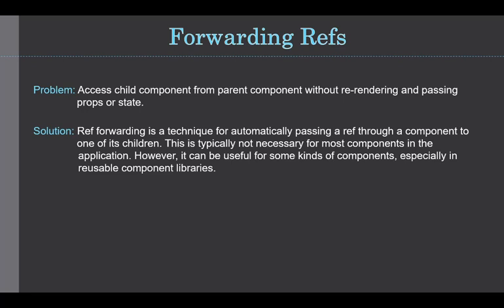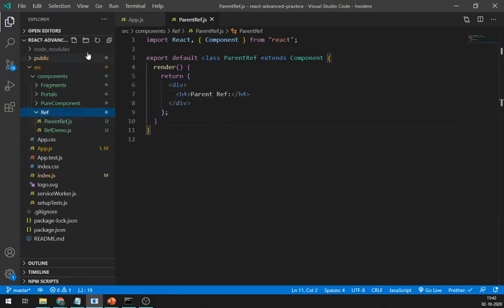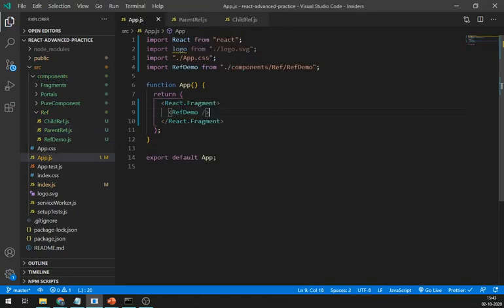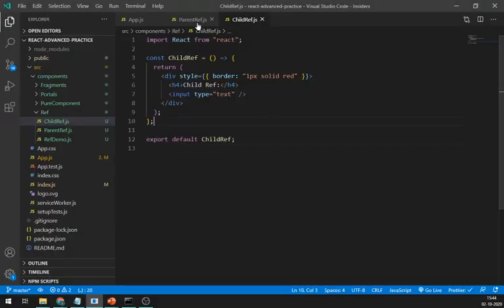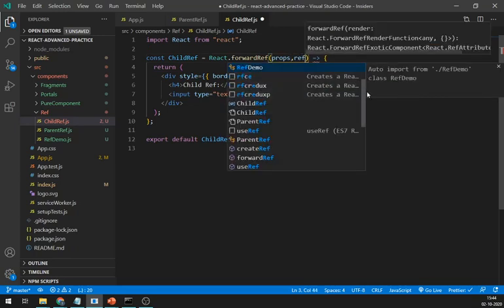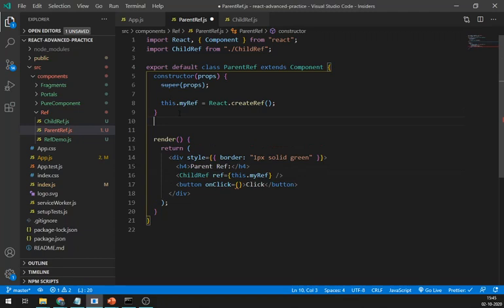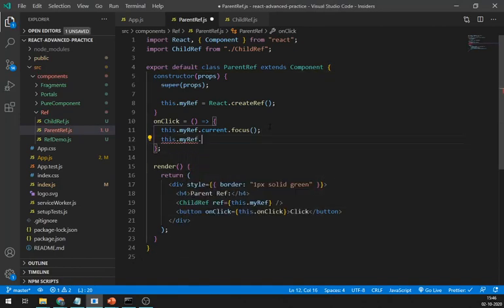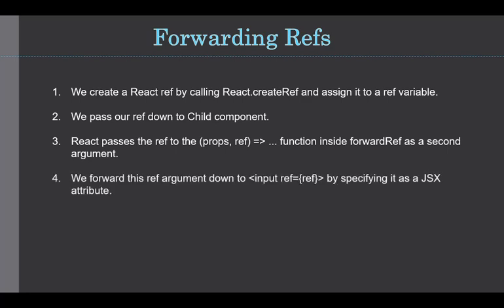Forwarding Refs in React JS | Advanced React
In this video, We're going to learn about React Forwarding Refs.
Ref forwarding is a technique for automatically passing a ref through a component to one of its children.

(official documentation)